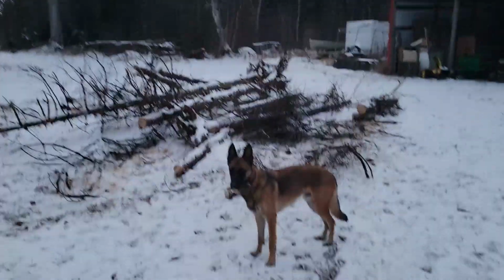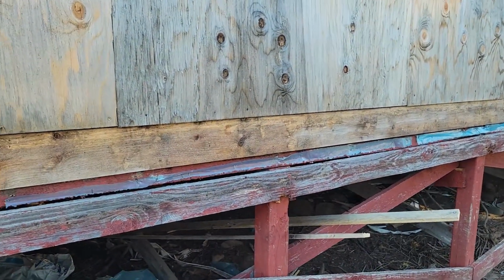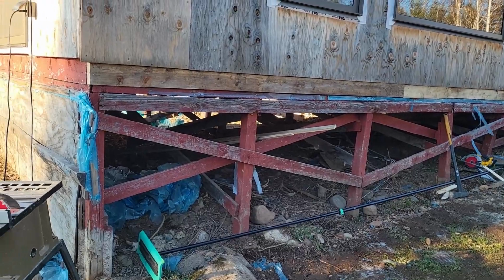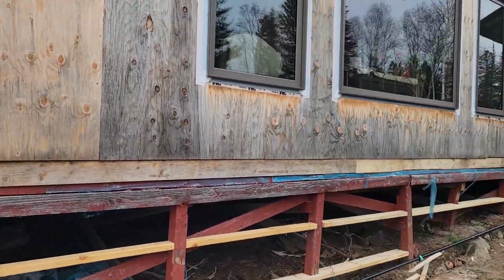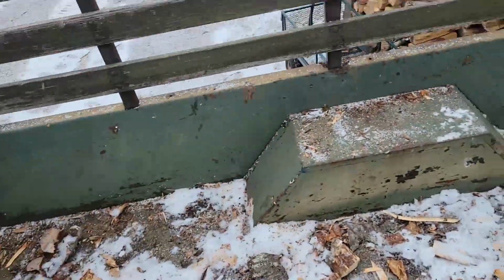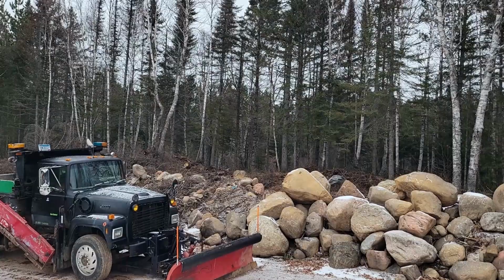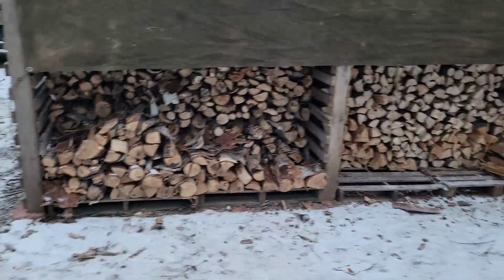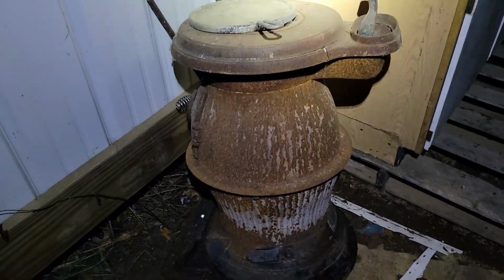Firewood and Closing Things in for the Winter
Welcome back, we started this week off on a bad note this week because I forgot to clear the snow off the solar panels and lost a day of sunshine to charge up our batteries, thankful for our generator. Worked on putting up more firewood. Also started the framing work for the insulation and steel panels we are putting on the crawlspace of the house to close it in for the winter. We hung some canvas over the front of the woodshed to help keep the weather out more. Spent some time organizing the big shed before I close that up with some canvas as well. We hadn't taken the time to organize it since we loaded it up when we first moved up here. Trying to make room so we can park some of our equipment indoors this winter for the first time.